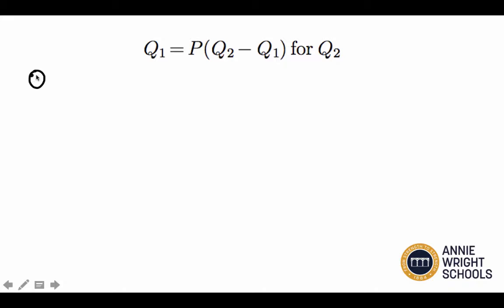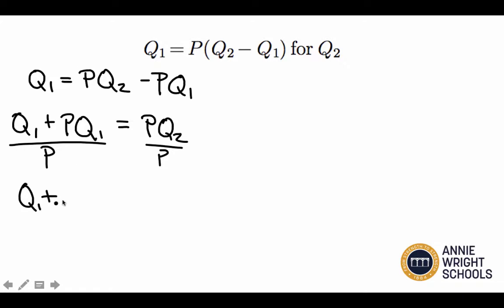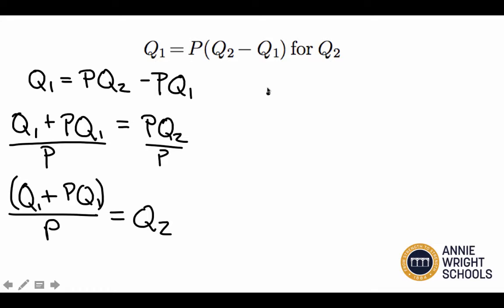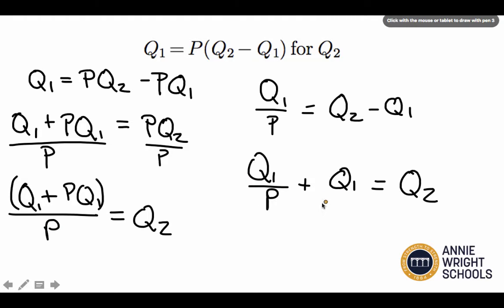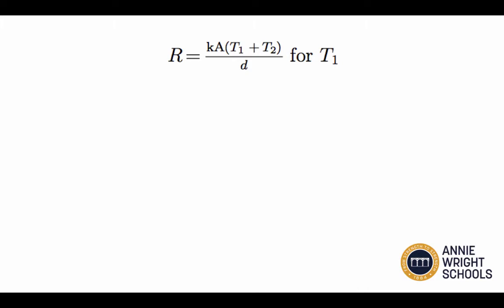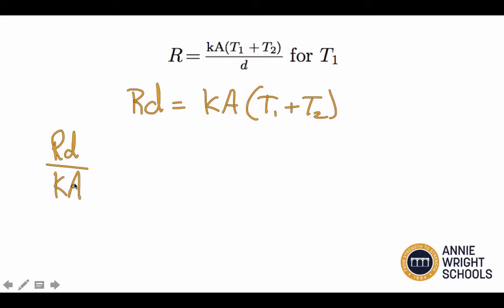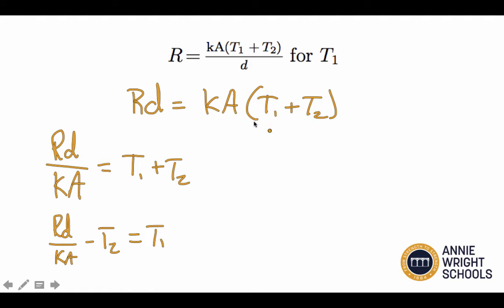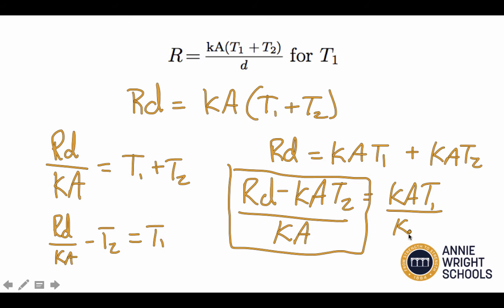Solving for a variable in a formula